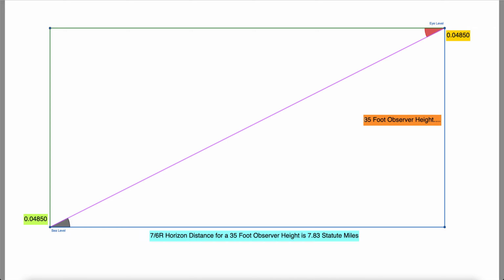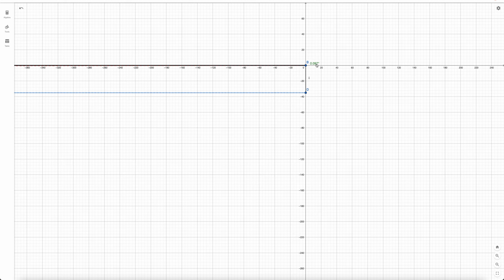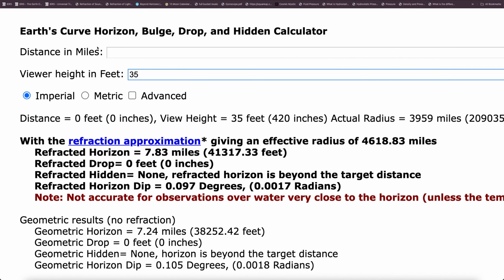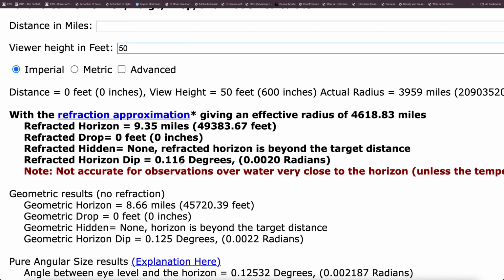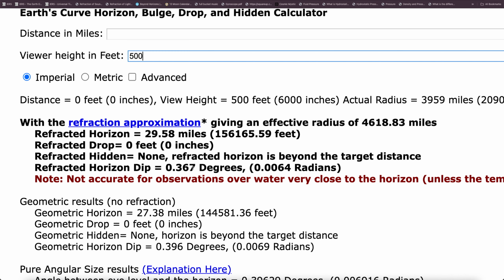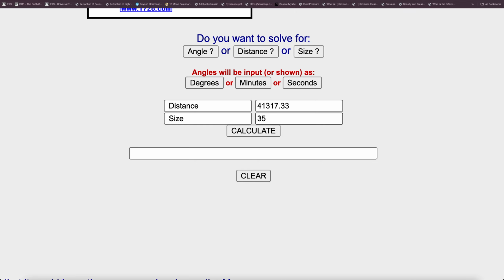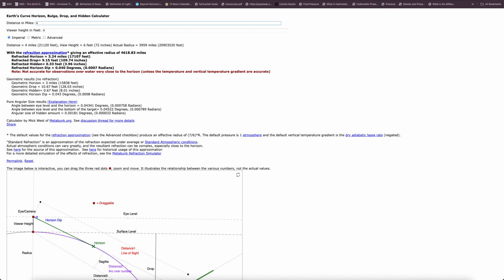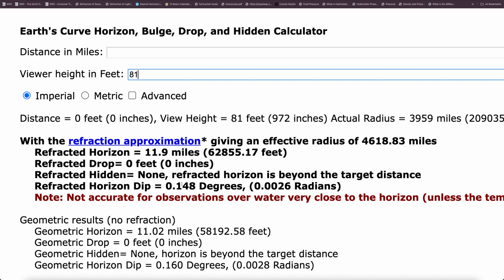Globe Non Refraction Fraud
A Video Detailing the Fraud that is the Globe, and the Mathematical claims that those who support it try to pass off as Refraction.